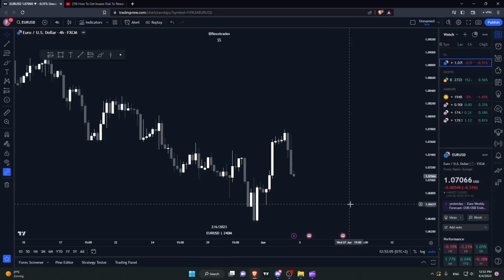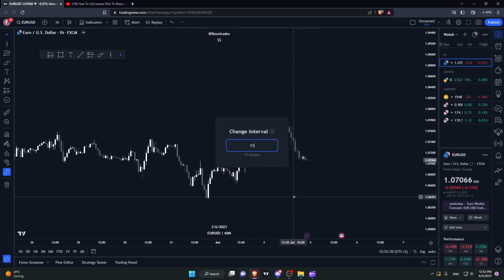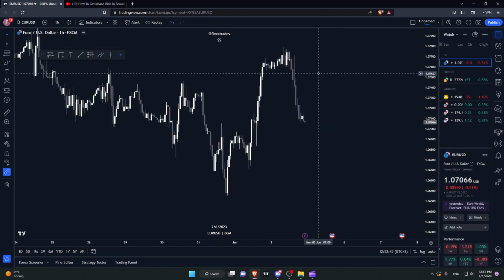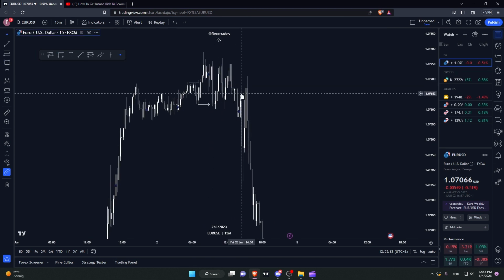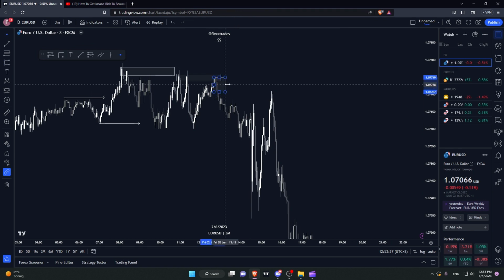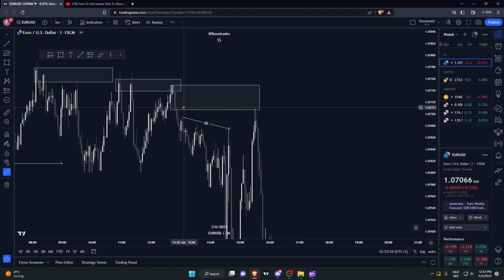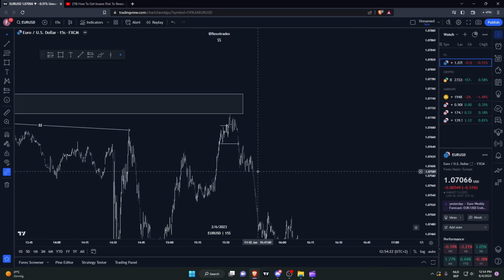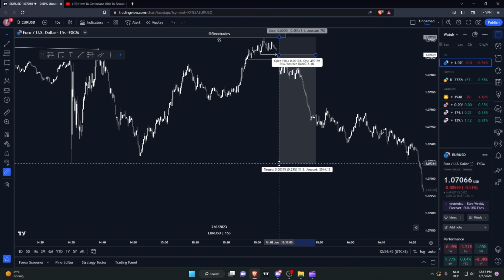EURUSD 7RR TRADE RECAP